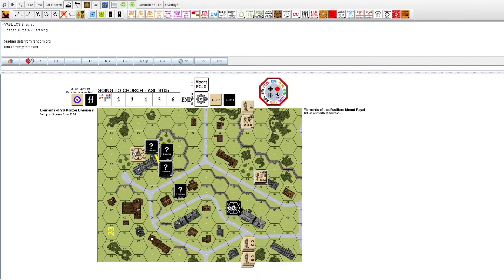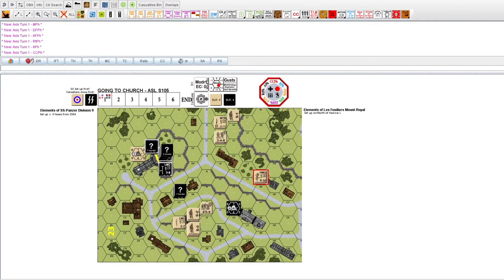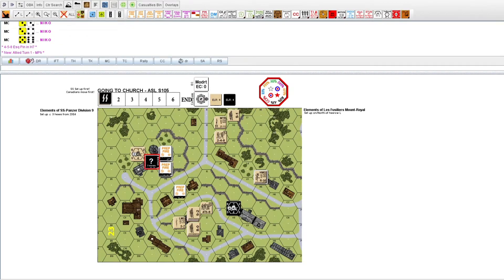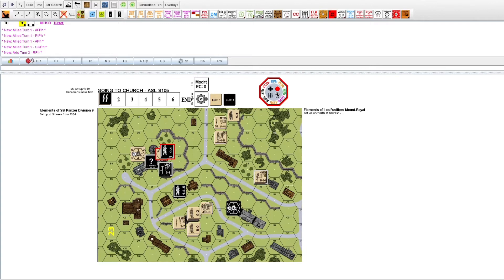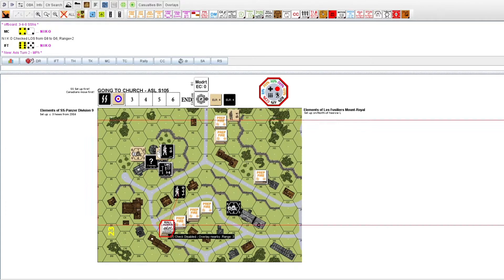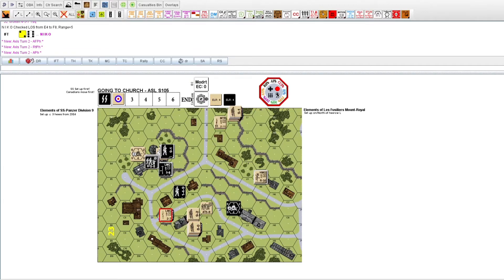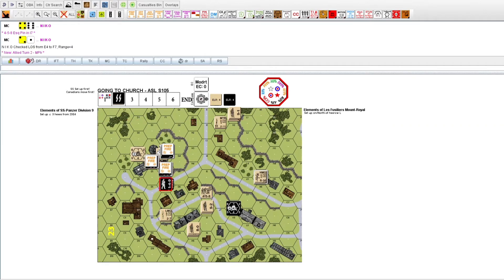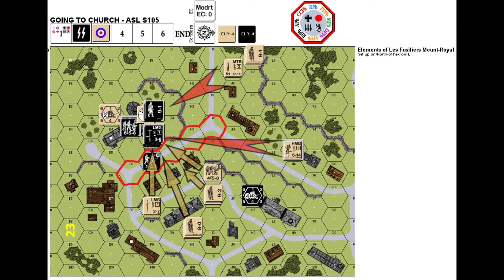Going to Church AAR #1: Closing the Gap | ADVANCED SQUAD LEADER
In this episode we see two turns for each side, the Canadians and the SS.
The Canadians fight their way to a better position where in the coming turn they'll put it all on the line supported by a HMG and Light Mortar.
The SS however plan to hold and fight tooth and nail for the objective building.

The game is great - don't play it, (my life has been consumed.)

All Artwork is originally done by me.